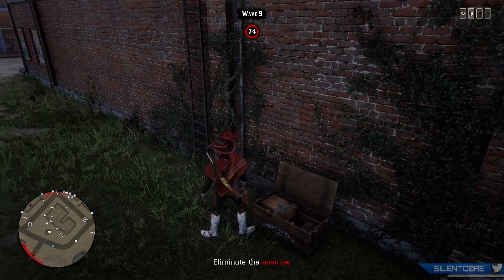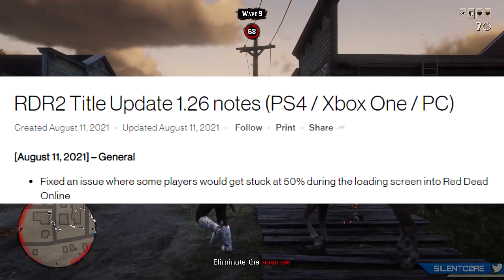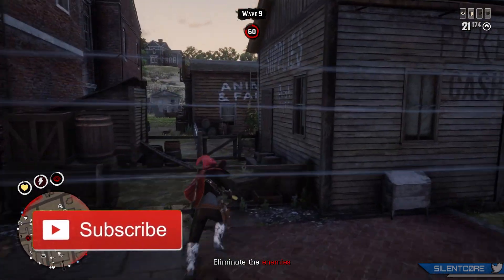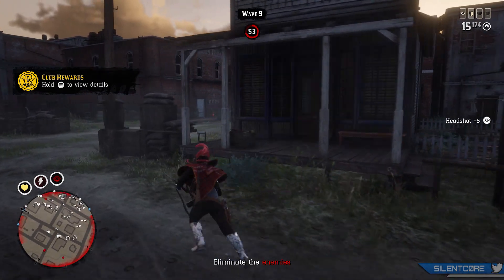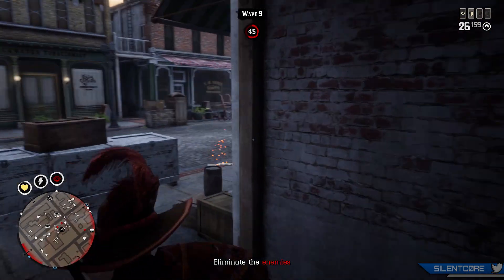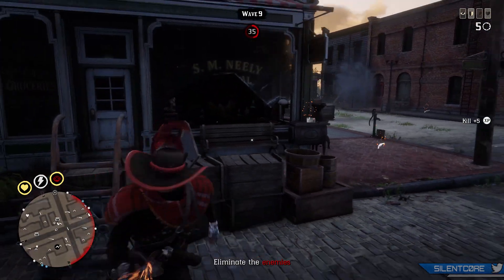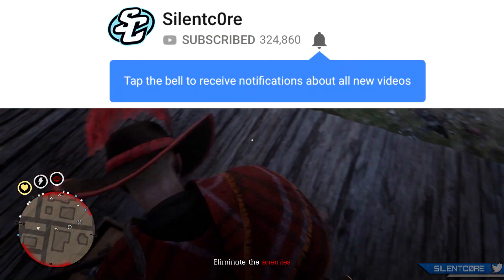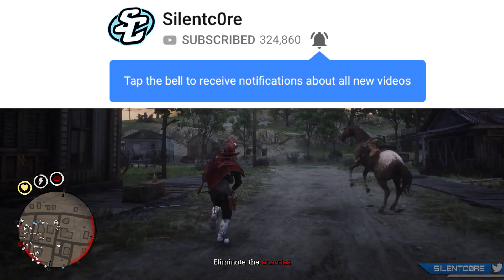Red Dead Online: NEW PATCH Today!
NEW Red Dead Online Patch Update! Here's everything you need to know about Rockstar's New Red Dead Online Patch. Including fixing the 50% load issue into RDR2 Online, capitale glitches as well as crashes and disconnect issues.

📖 SOURCES:
Thumbnail character by Holiday-Cry-8679
Rockstar's Patch Notes: